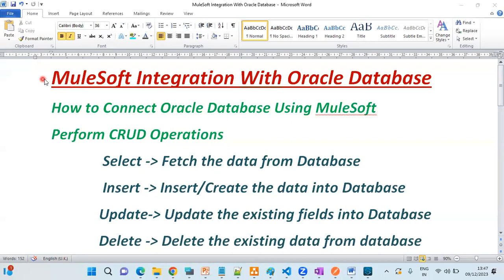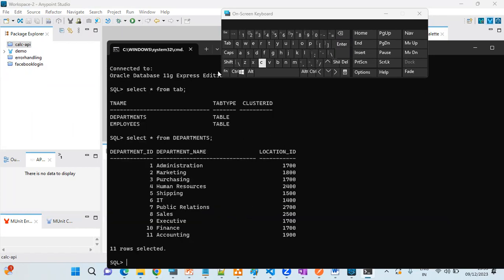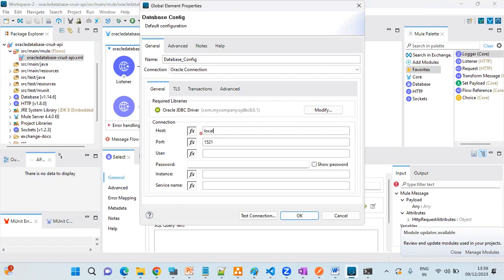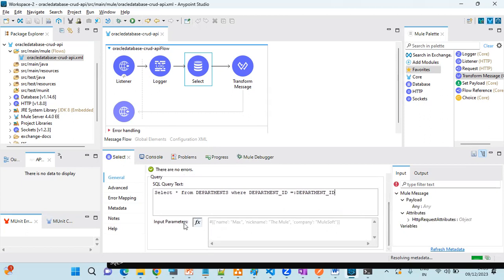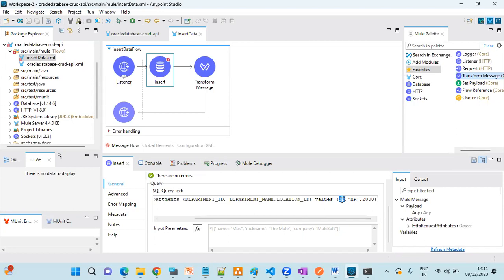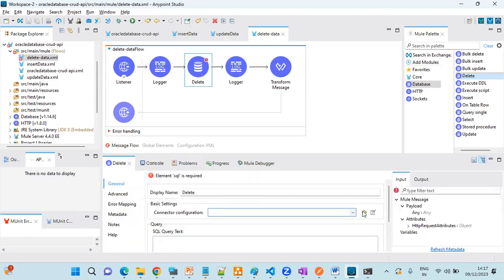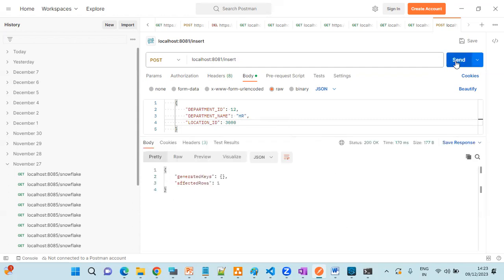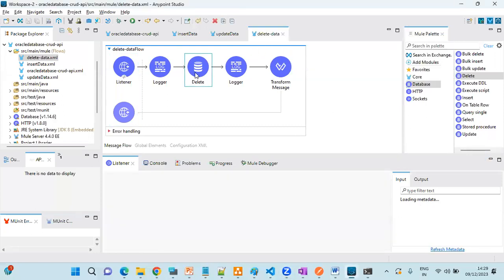MuleSoft Integration With Oracle Database @vitechtalks | Perform CRUD Operation Using Muelsoft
In this video you can learn about the below Concepts
MuleSoft Integration With Oracle Database
How to Connect Oracle Database Using MuleSoft
Perform CRUD Operations
Select - Fetch the data from Database
Insert - Insert/Create the data into Database
Update- Update the existing fields into Database
Delete - Delete the existing data from database